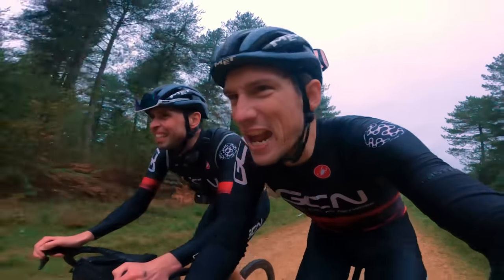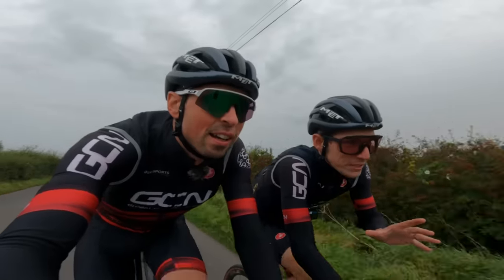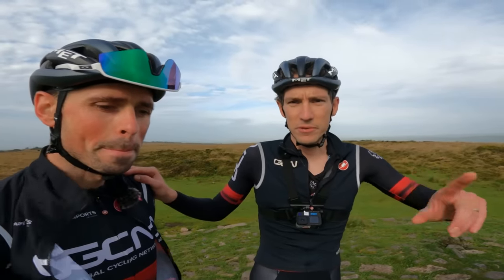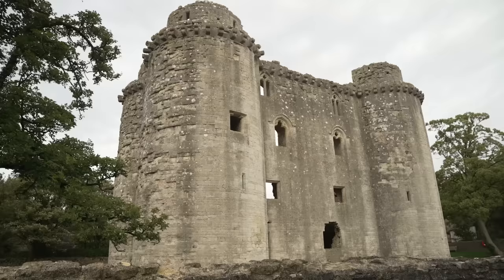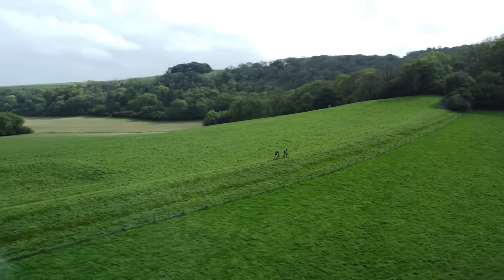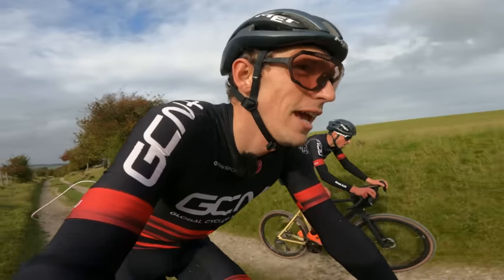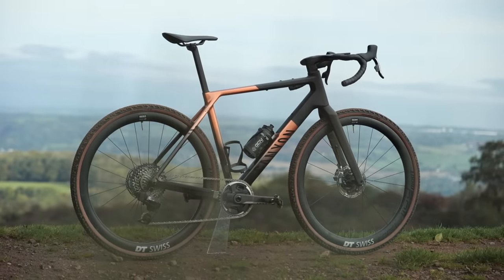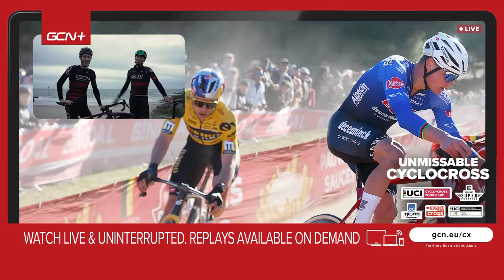Riding Coast To Coast In A Day - Can We Make It?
It’s autumn, so that means it’s time for an epic ride! Si and Alex ride the new Canyon Grail on a brand new coast to coast route, stretching from Clevedon on the Bristol Channel to Bournemouth on England’s south coast, via Lloydy’s pull up bar (yes, Dan makes a cameo!) Battling a raging headwind and the fading evening light, will they make it?

Useful Links:
Everything Cycling. All In One Place

Angelic Beats - Nylonia
Crescendo Ramp 1 - SFX Producer
Crescendo Suspense - SFX Producer
Crescendo Whoosh 1 - SFX Producer
Dupeta Ey - Autohacker
europhile - dreem
FuNck - Smartface
Koko Arrest Me (Instrumental Version) - Blacktop Banks
KVARKEN - Ooyy
Little Thief (Instrumental Version) - Torii Wolf
Lotech - DJ Eely
Luz - AGST
Mariachi Monday - Arthur Benson
Marina Ambience 11 - SFX Producer
Marina Ambience 13 - SFX Producer
Mirage of You - james.lfo
One Night (Stars Aligned) (Instrumental Version) - Ooyy
PREL Crescendo Ramp 1 - SFX Producer
Stream This - Smartface
The Deal - Ballpoint
Those Monsters (Do You Feel It) (Instrumental Version) - Ooyy
treetrunk - shamgang
U Got Called - Shiruky
YUCK - Rocket Jr